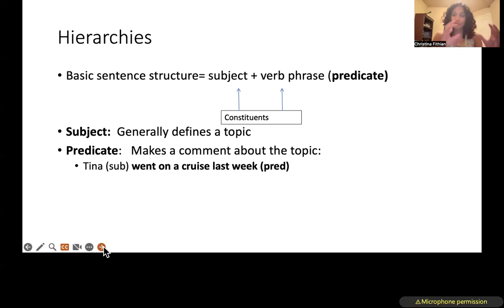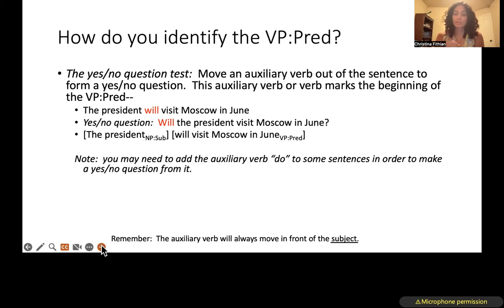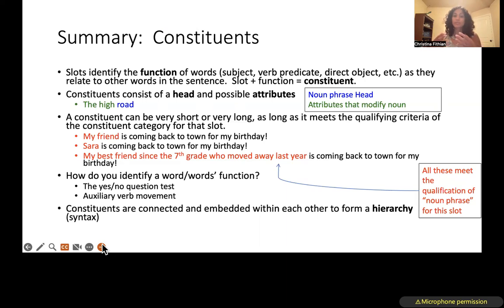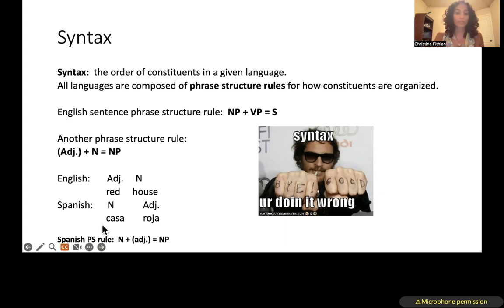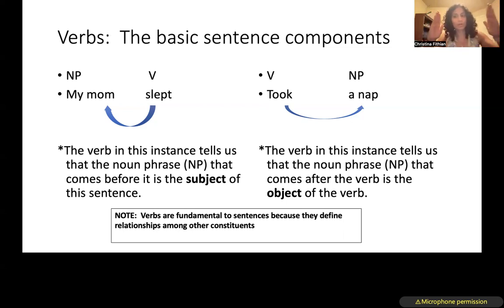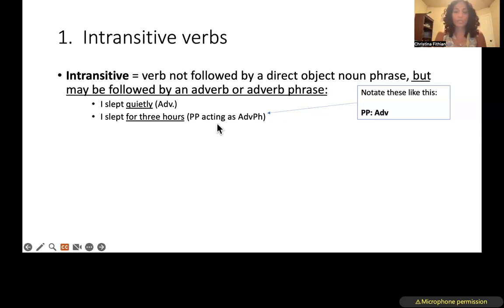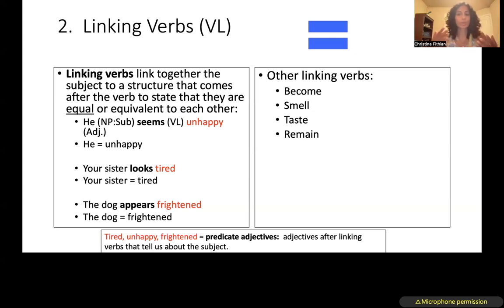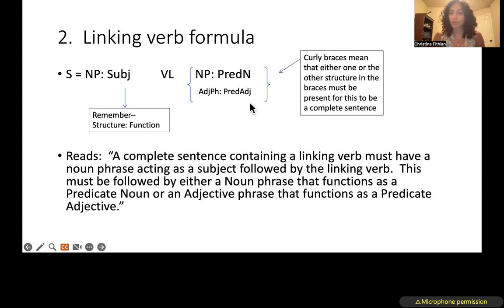Introduction to Verb types: VI and VL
This video discusses Intransitive and Linking Verbs